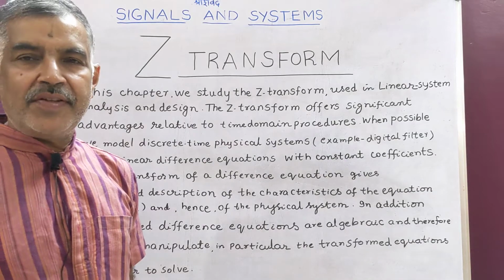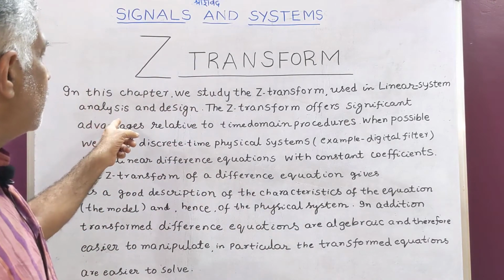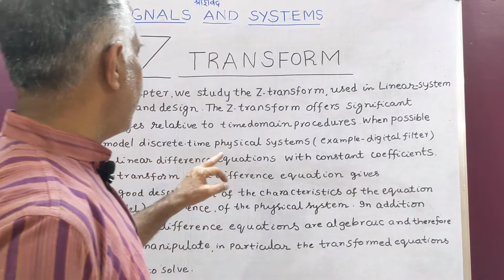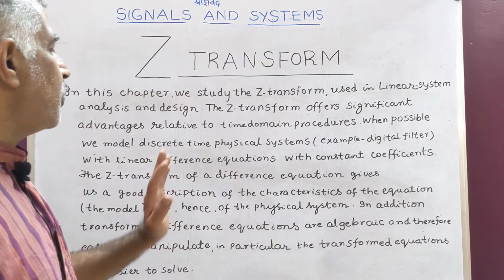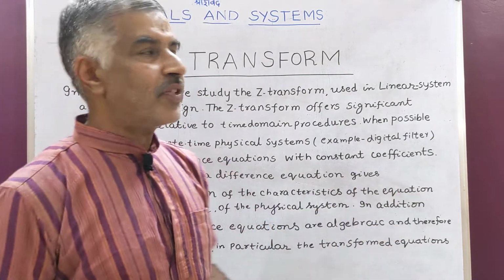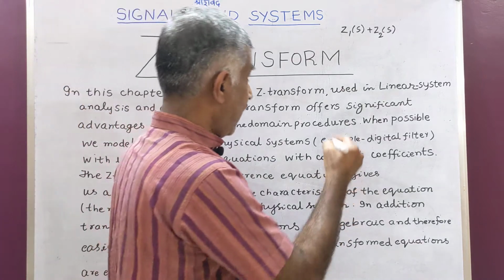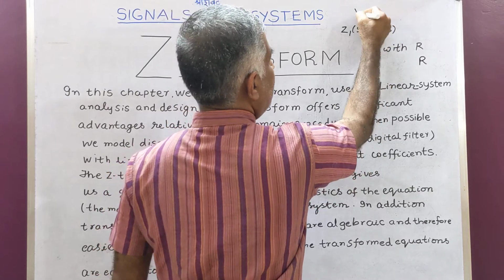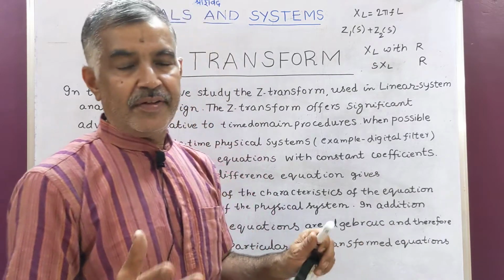Class-95: Advantages of Z Transform